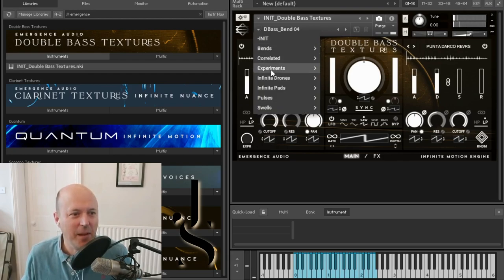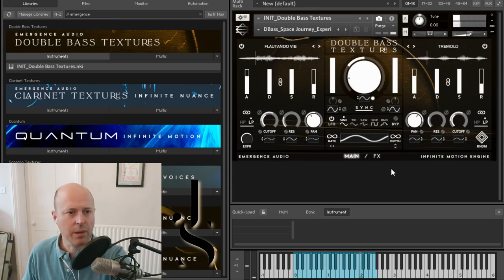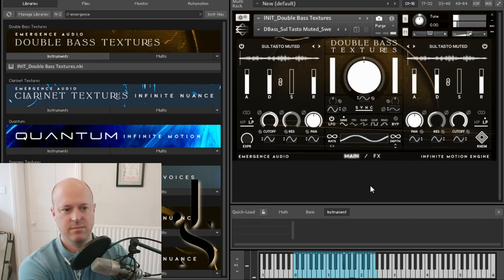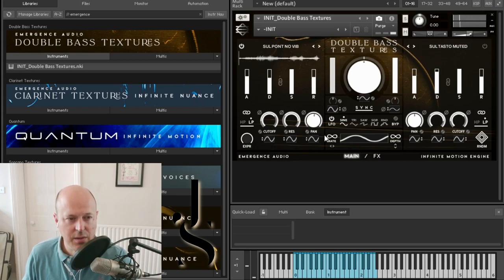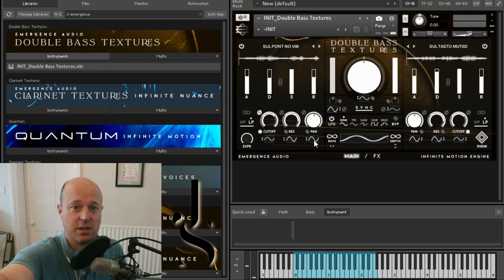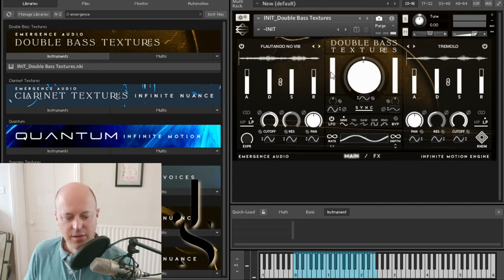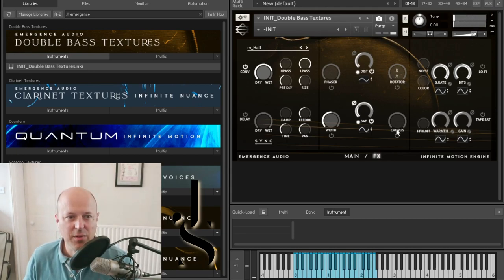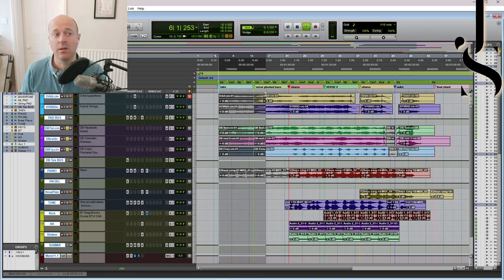Inspiring Double Bass Textures by Emergence Audio.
Walkthrough and demo of Double Bass Textures and brief look at Clarinet Textures.

00:00 Intro
00:50 Double Bass Textures NKI and 1st Sound
01:19 DBT Presets
06:44 GUI/Engine Walkthrough
08:18 LFO fun
11:04 Morph Dial ( Engine cont...)
13:00 FX Page
14:19 Clarinet Textures
15:35 Using DB Textures in a track
17:36 Using CL Textures in a track
19:10 Thoughts & Outro